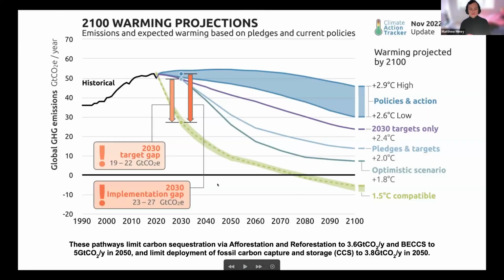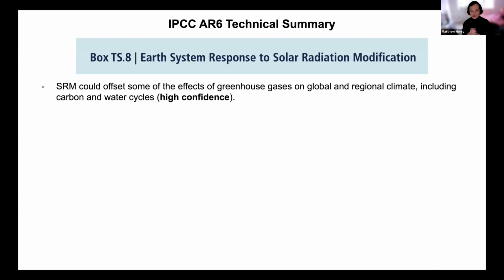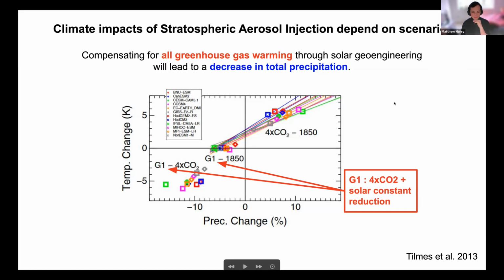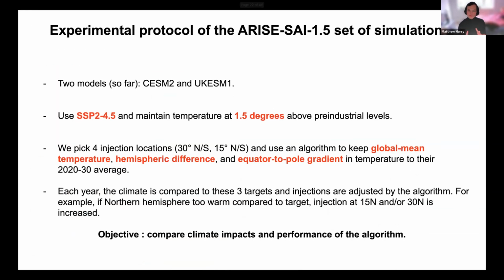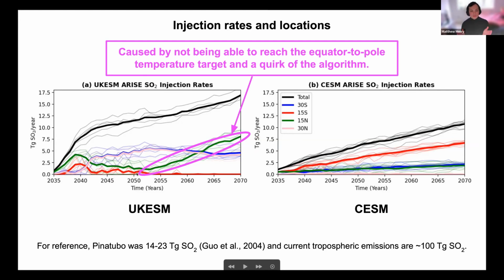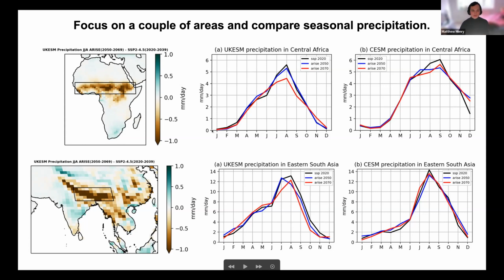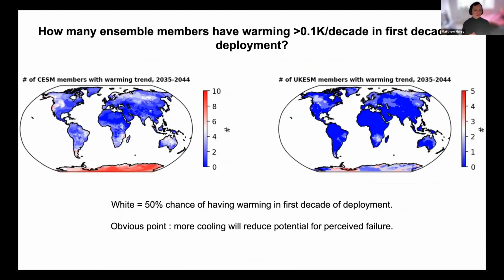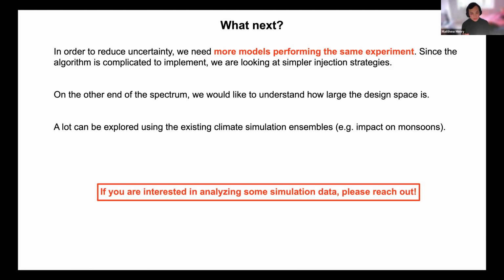Towards a better understanding of the physical risks and tradeoffs of solar geoengineering. (XCS)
Towards a better understanding of the physical risks and tradeoffs of solar geoengineering. (XCS Seminar 2/12/2022)

Solar climate intervention using stratospheric aerosol injection is a proposed method of reducing global-mean temperatures to temporarily offset some of the effects of global warming while we cut greenhouse gas emissions and remove CO2 from the atmosphere. While the scientific, moral, and ethical questions surrounding solar geoengineering are undoubtedly complex, rigorous and unbiased information on its advantages and pitfalls will help us make better decisions in the future. Recent research has shown that some of the negative physical side-effects of stratospheric aerosol injection can be moderated by designing a better intervention strategy. In this seminar, I will present a comparison between a previously published ensemble of climate model simulations using the Community Earth System Model 2 (CESM2) and a new ensemble using the United Kingdom Earth System Model 1 (UKESM1). This set of simulations is based on a moderate greenhouse gas emission scenario and start injection of stratospheric aerosols in year 2035 to keep the global-mean surface temperature at 1.5 degrees above preindustrial. The injection occurs at four locations and a controller algorithm is used to maintain the latitudinal gradient and inter-hemispheric difference in surface temperature, thus moderating the side effects of previous injection methods. The climate responses to this scenario and the behavior of the algorithm will be compared between the two models.